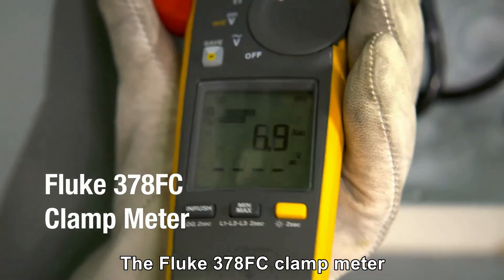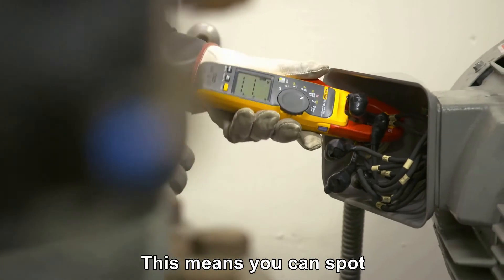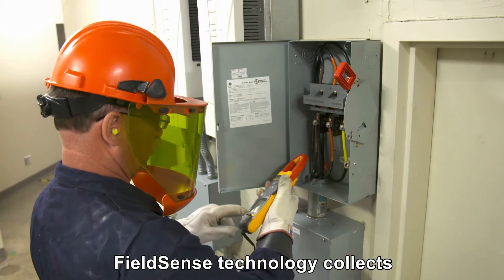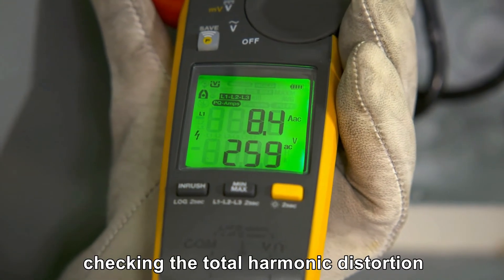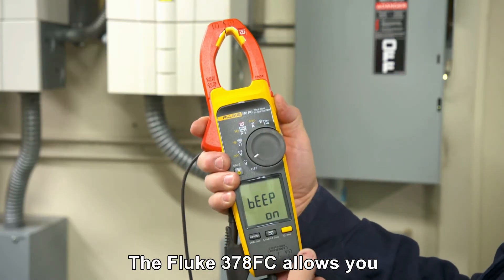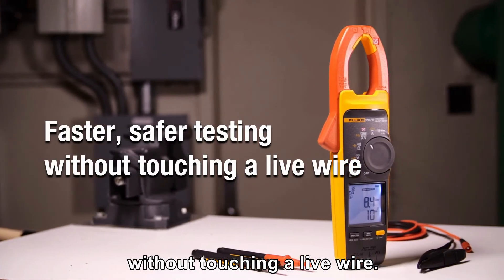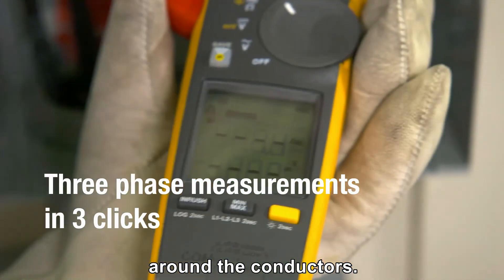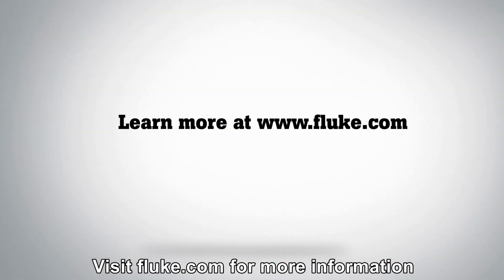NEW Fluke 378 FC Non-Contact Voltage True-rms AC/DC Clamp Meter with iFlex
Voltage and current measurements with FieldSense™ technology. Includes a unique PQ function that senses power quality issues automatically